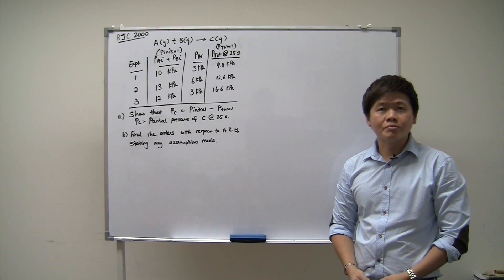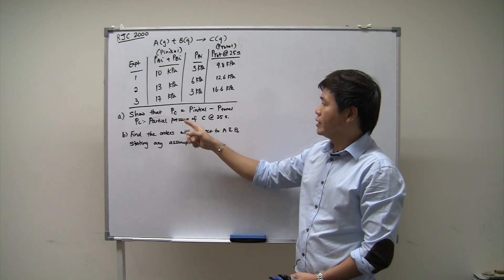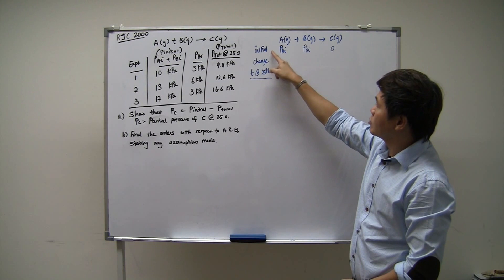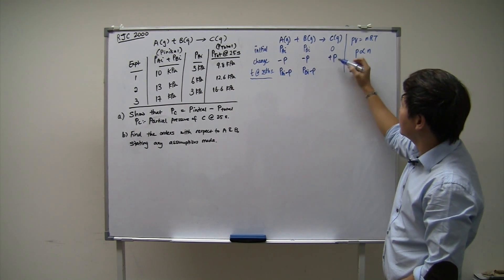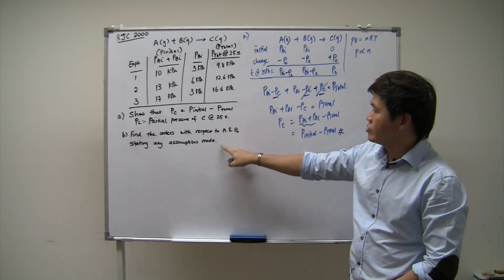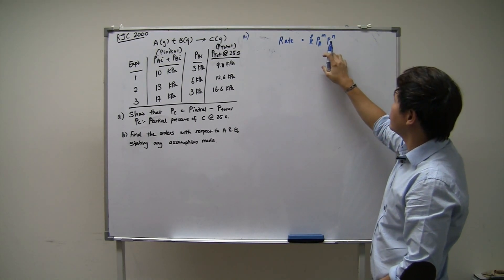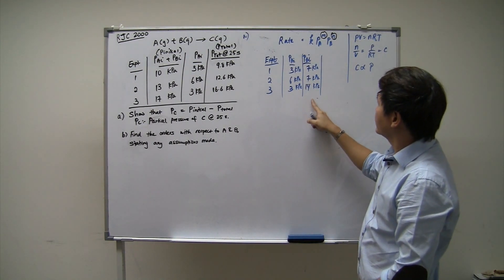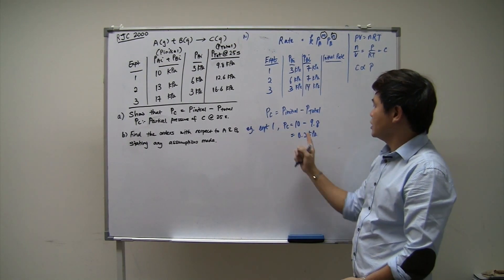A levels H2 Chemistry - Chemical Kinetics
- A levels H2 Chemistry - Chemical Kinetics - The Rate Law (Instantaneous and Average Rate)